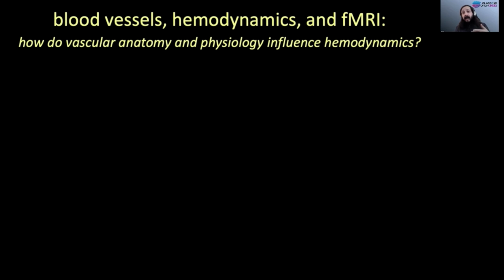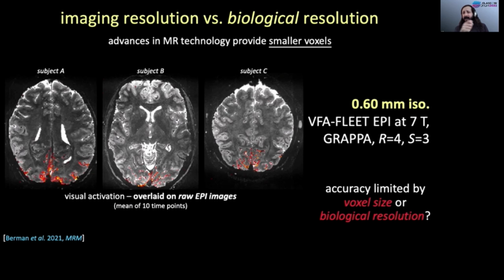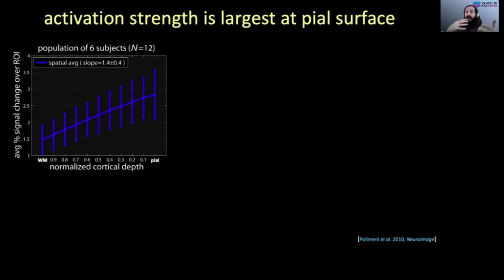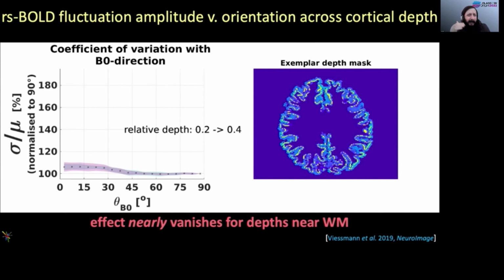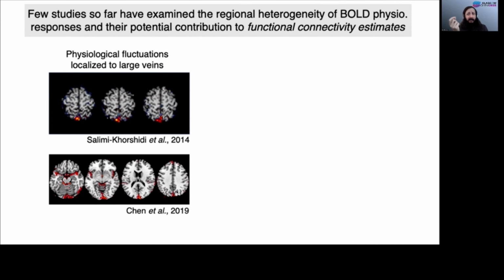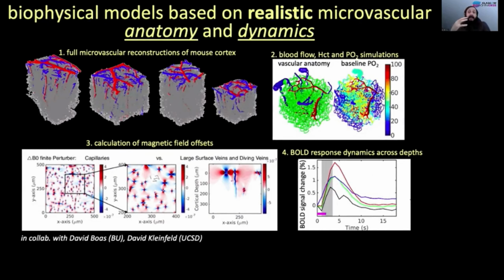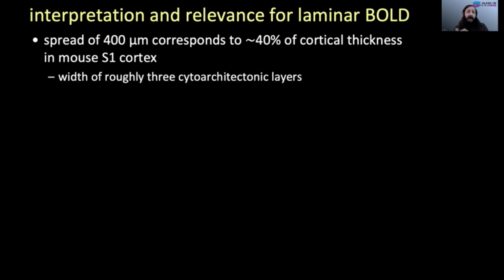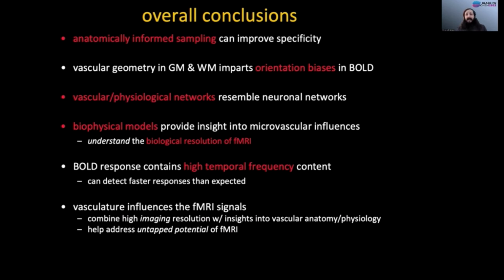Jonathan Polimeni at OHBM2022 Keynote lecture: How far can we go with fMRI? What the vessels tell us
Full original title:
How far can we go with functional MRI? What the blood vessels can tell us

The lecture was given at the OHBM 2022 mirrored